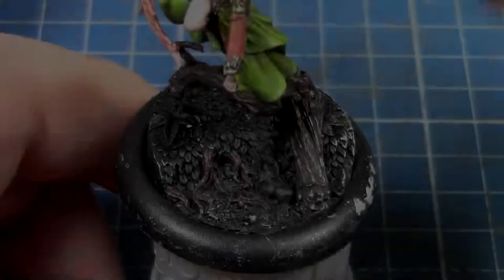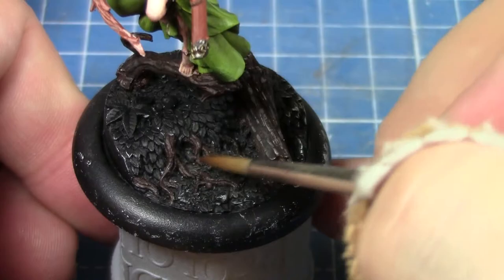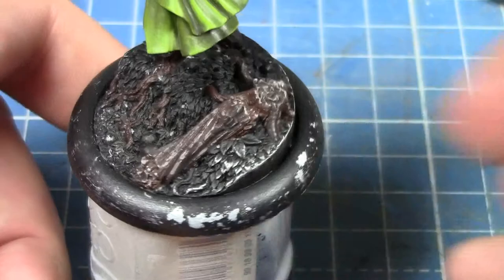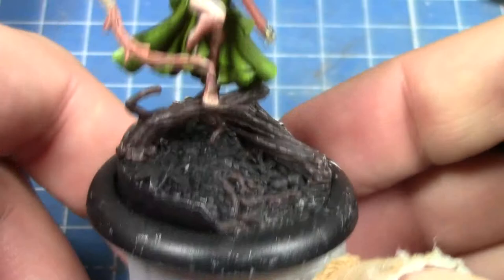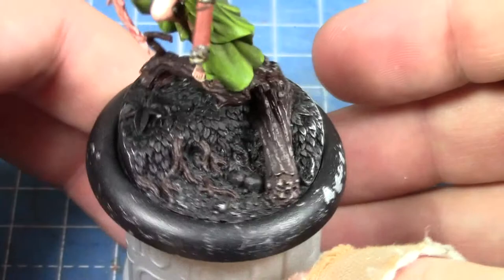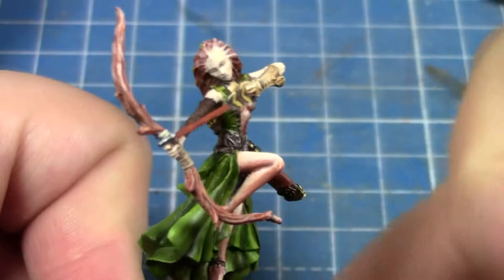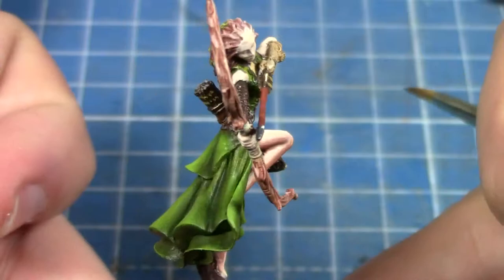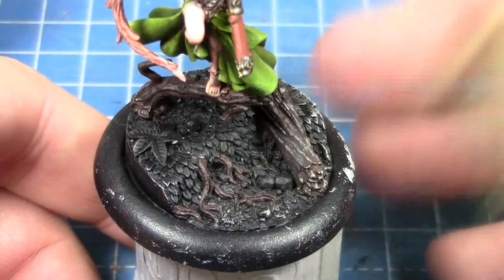Mini Painting Part 20 - Starting and finishing the base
So close now!  In this video we start and finish the base for the mini.  Pretty easy, the leaves are painted in the same fashion as the ones in her hair, and the roots and rocks are pretty trivial as well.  Simple layering is good enough for this part of the mini.